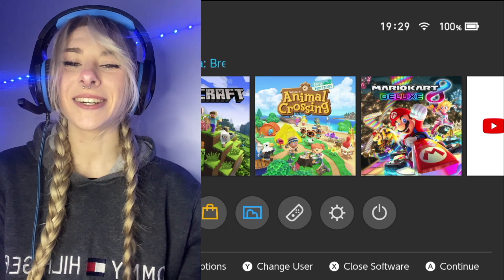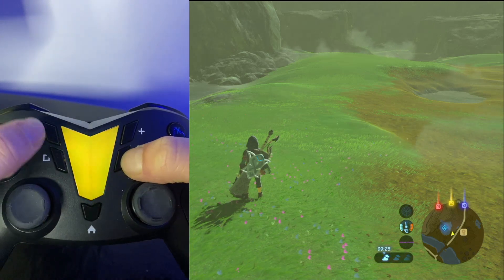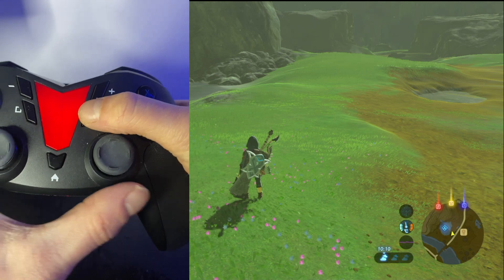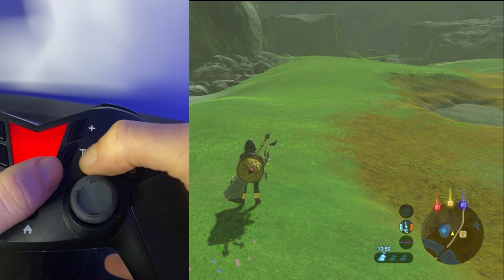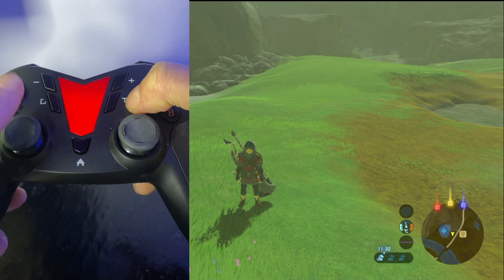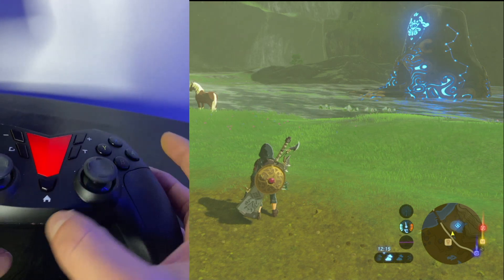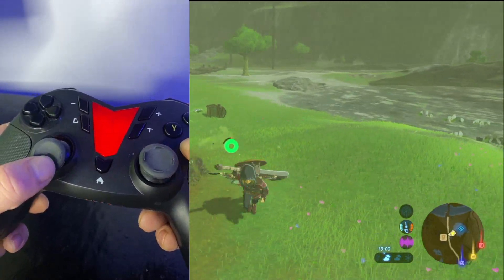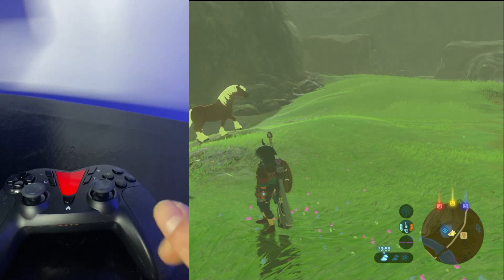HOW TO USE AMIIPAD (AMIIJOY) AMIIBO CONTROLLER IN ZELDA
Hi guys, so I show you exactly how to load in 3 different amiibos using the Amiijoy Wireless Amiibo Controller. I Load in an item, the original Epona from the Zelda series and wolf Link.
 Learn how to use the Amiibo Wireless Controller by Amiijoy with over 800 Amiibos.
what are you favourite amiibos?